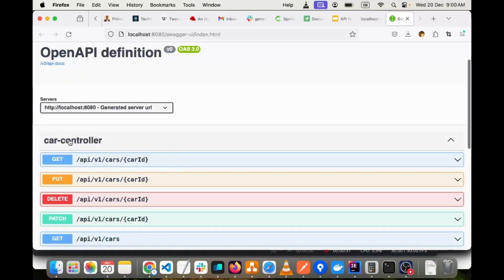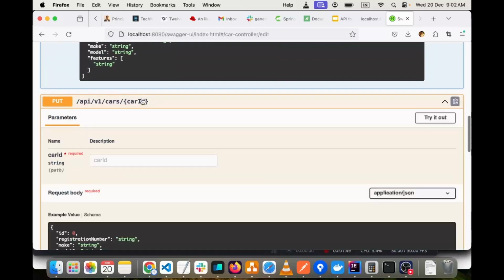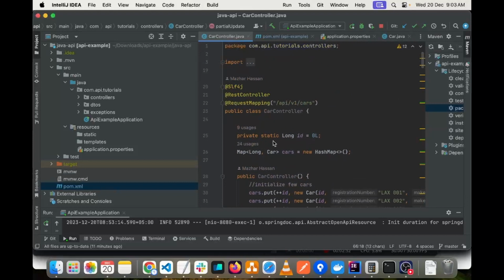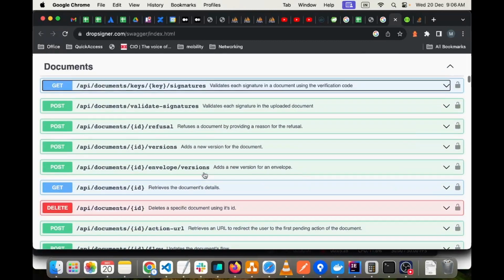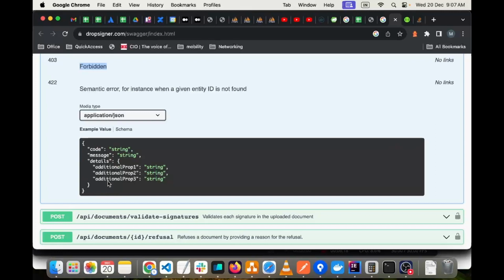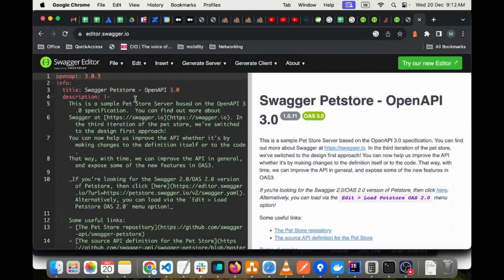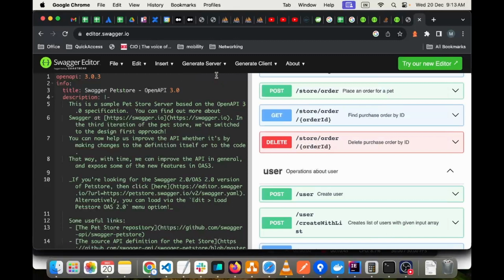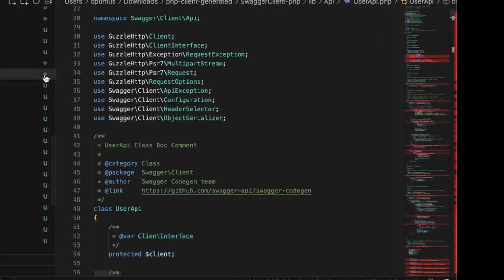API Tutorial - 08 - API Documentation | API Contract Writing | Opsrace